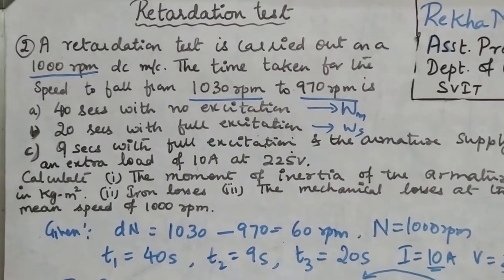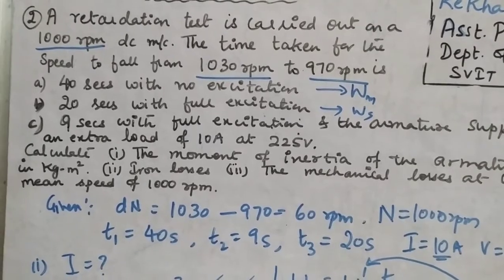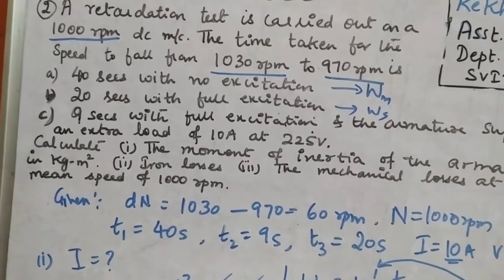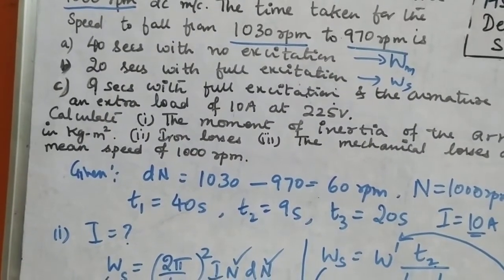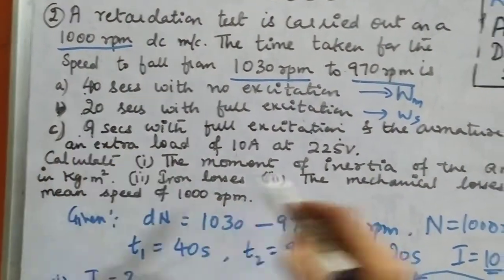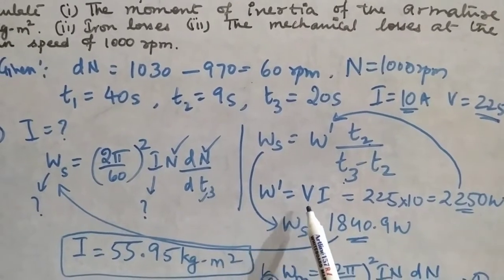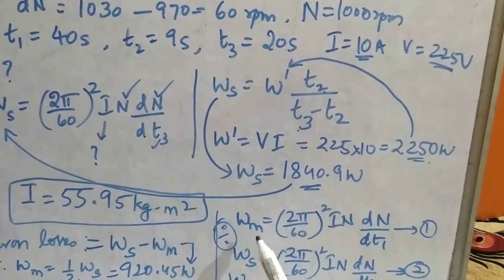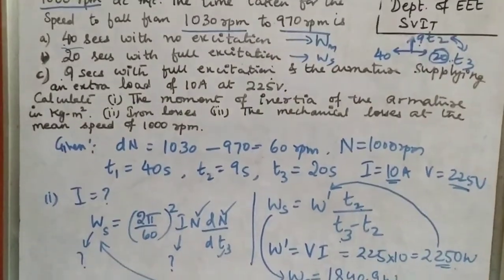Module 2 problems on retardation test session 2 mp4